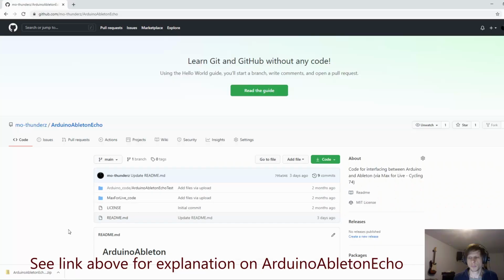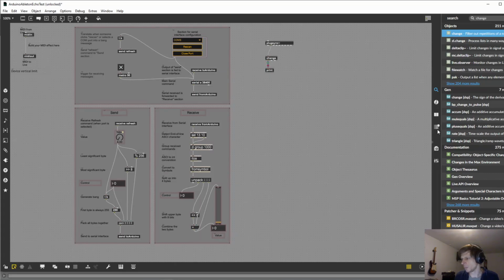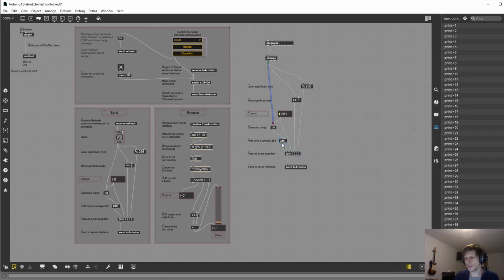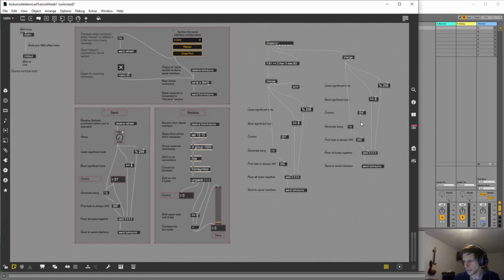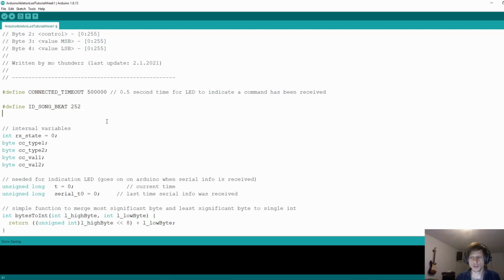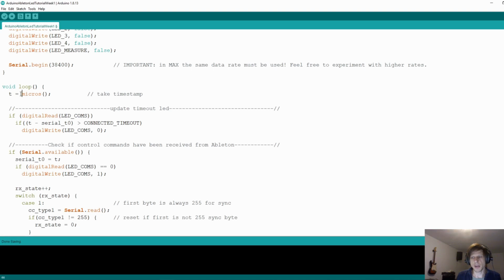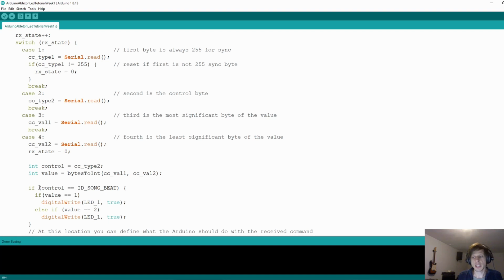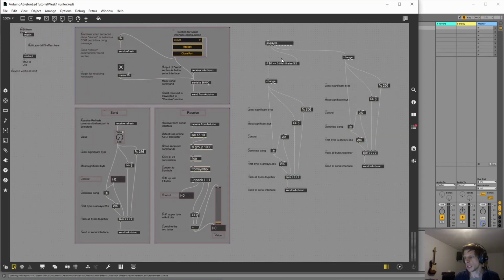Max for Live (Ableton) with Arduino programming Tutorial - Part 1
This tutorial focuses on controlling an Arduino with Max for Live (M4L) and vice versa. Part 1 shows how to communicate between an Max for Live / Ableton and an Arduino to create a simple running light. Code along!